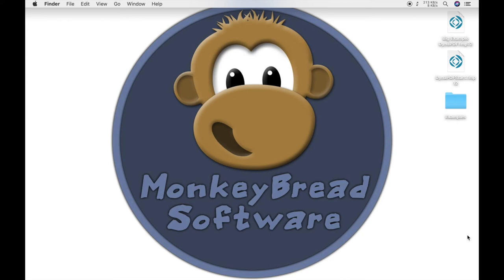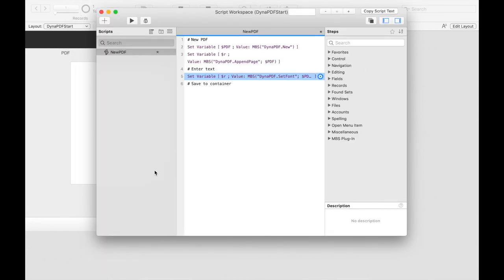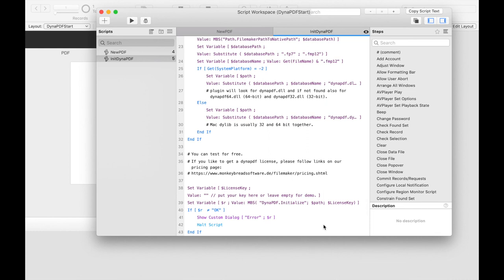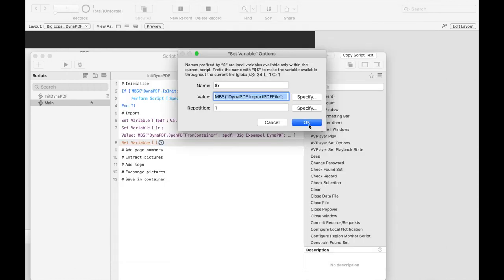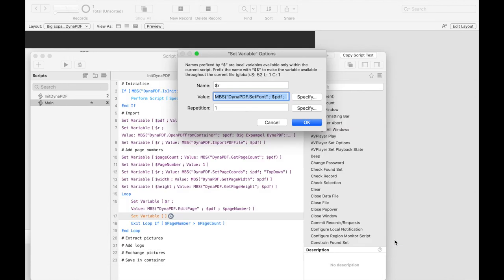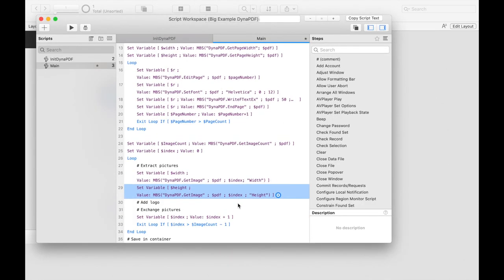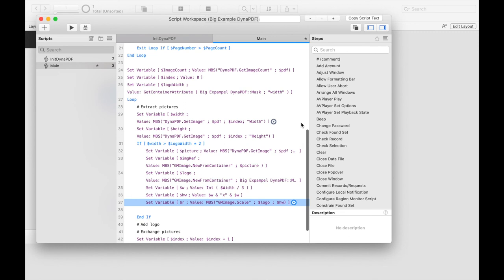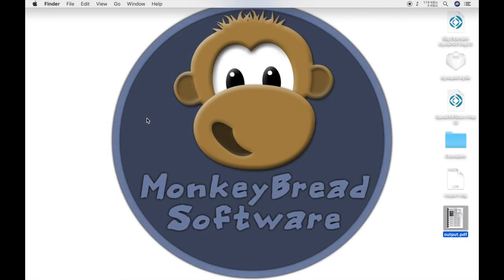DynaPDF Introduction for FileMaker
Let Stefanie show you how to use DynaPDF in FileMaker with a few examples.